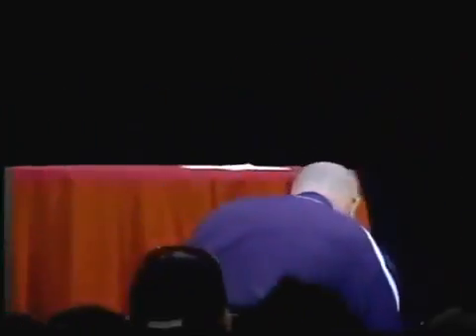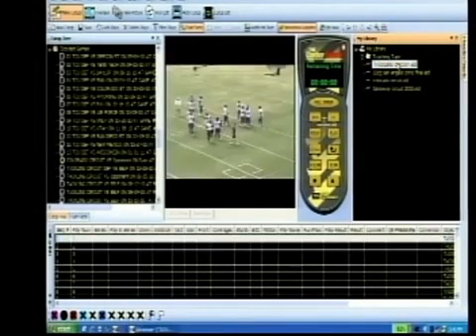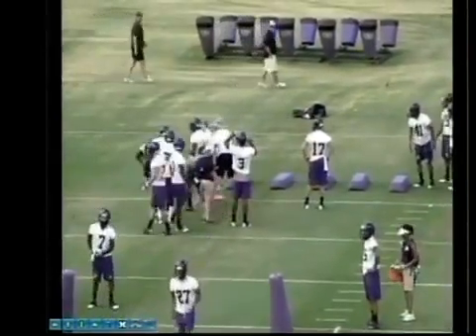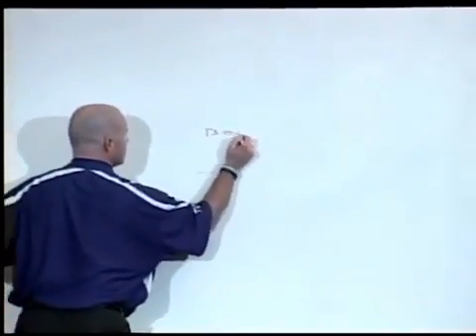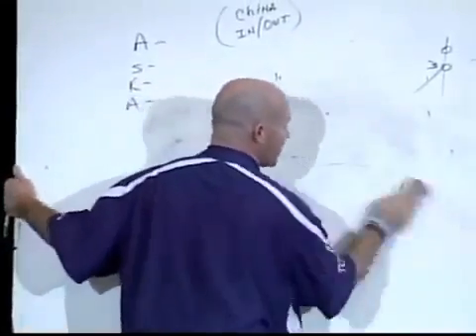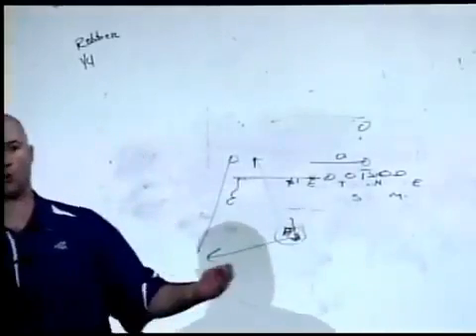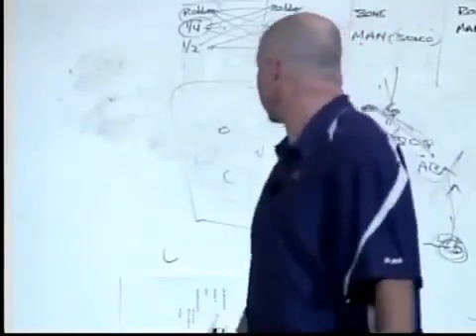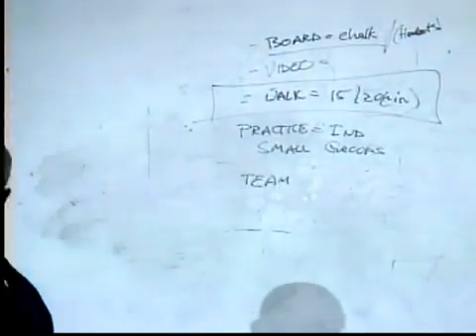TCU - Chad Glasgow - 4-2-5 Clinic Tape